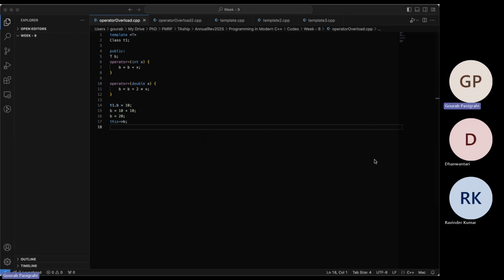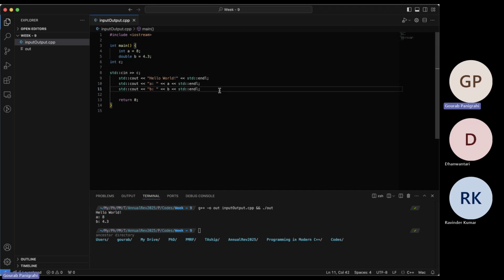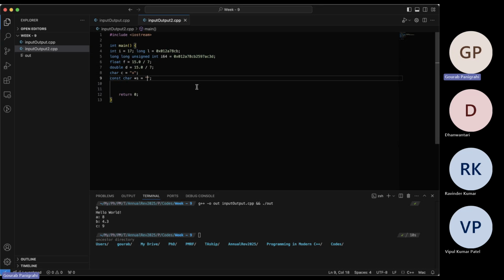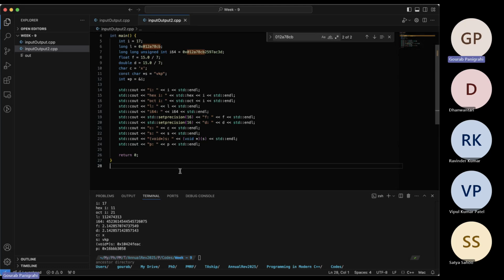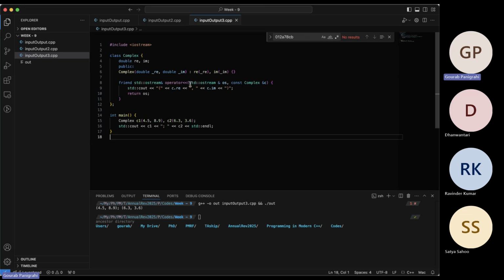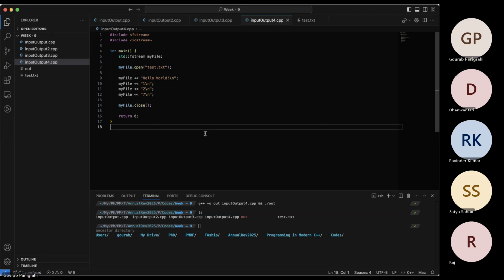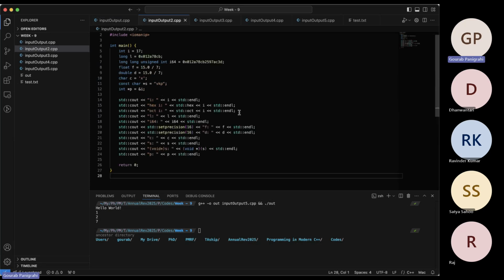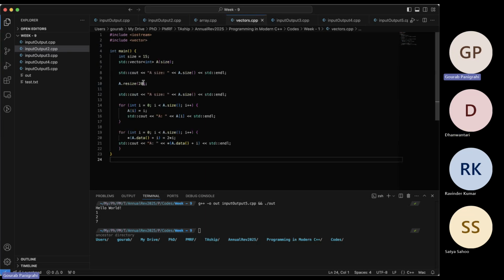Programming in Modern C++ - Week 9 (NPTEL TA Sessions)